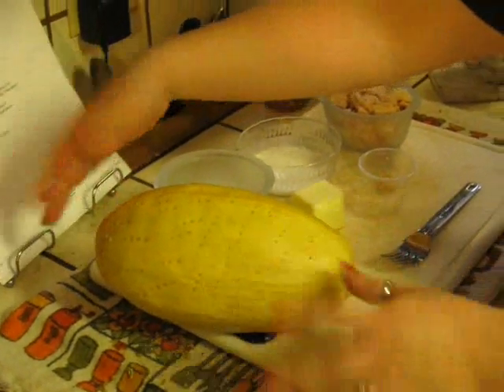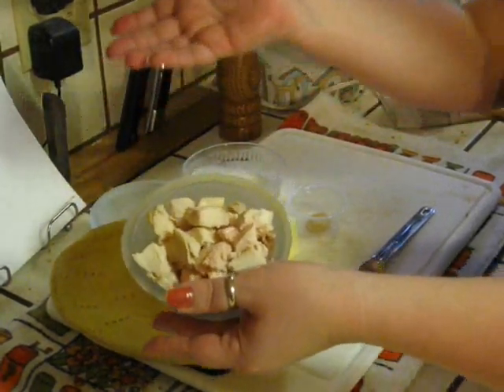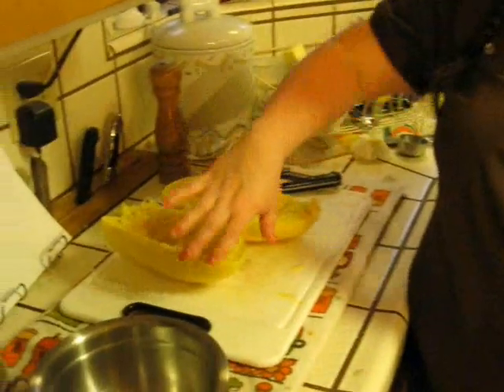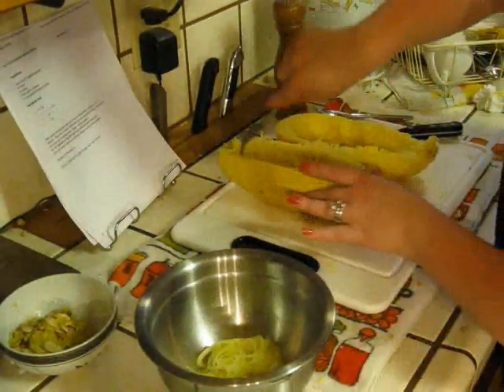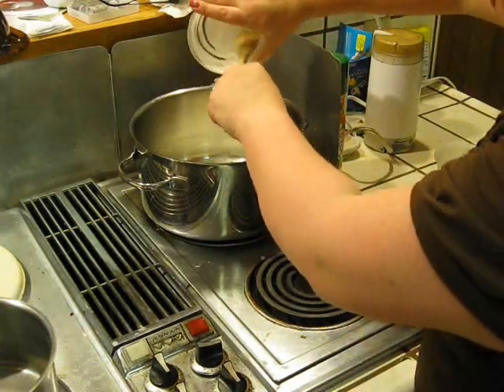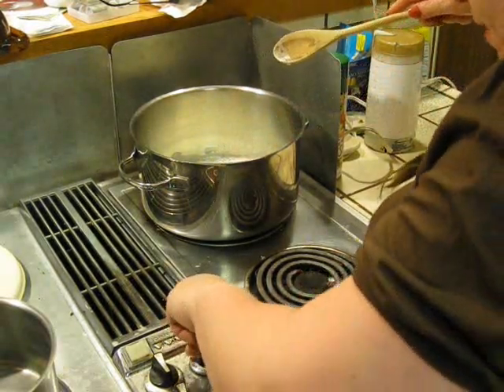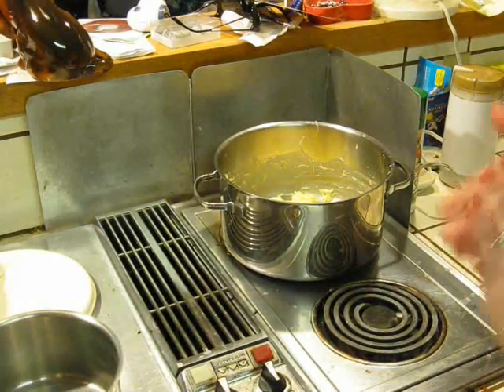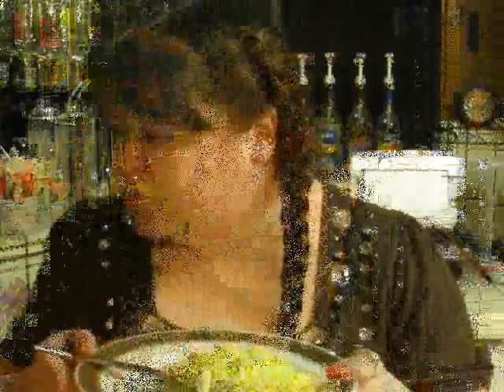Lo Carb Cafe -- Ep 15--Spaghetti Squash Alfredo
Spaghetti Squash is a pasta loving low carbers best friend.  Much like Cauliflower is to Potato.
The texture is different but it still pretty darn good in my opinion.